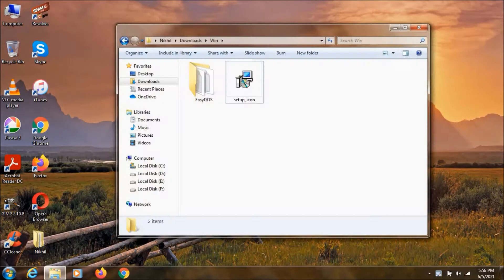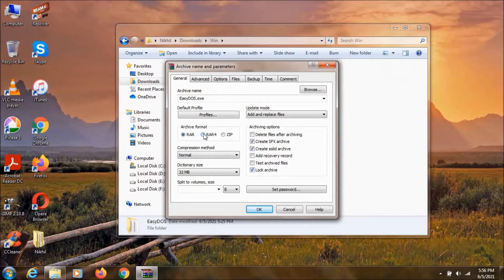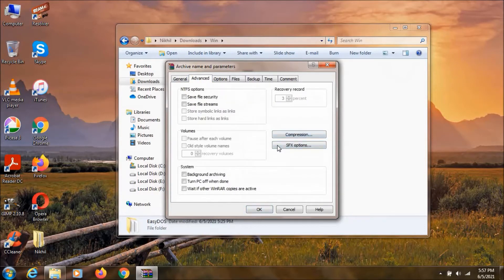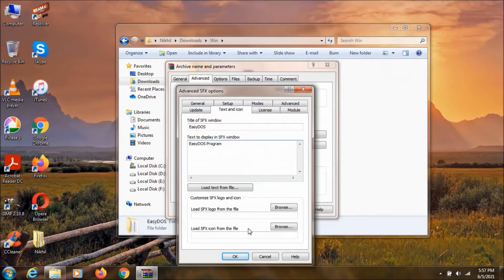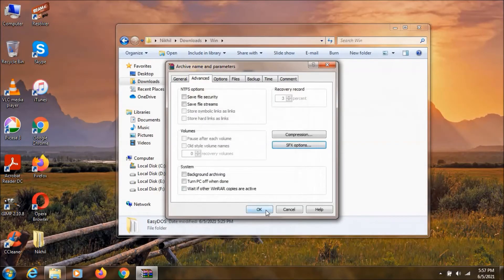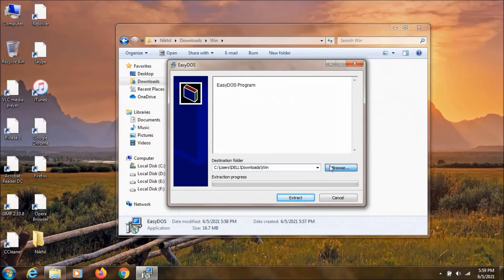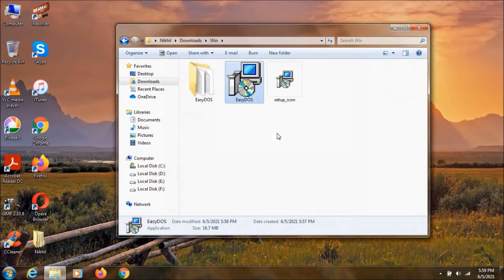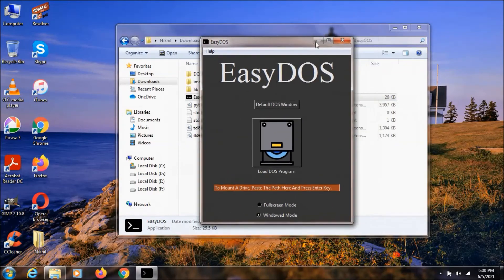How To Make Installer (setup.exe) With WinRAR | Make Portable Installer Using WinRAR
Create Installer Using WinRAR | How To Make Installer (setup.exe) With WinRAR. Create Installer With WinRAR.